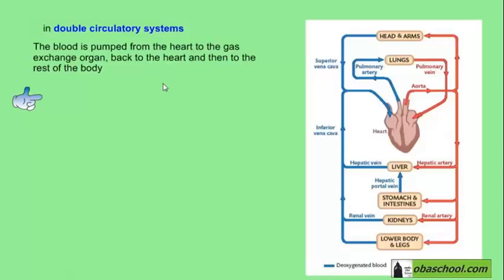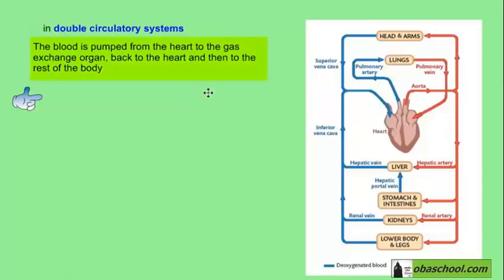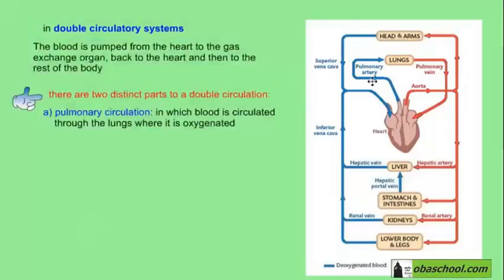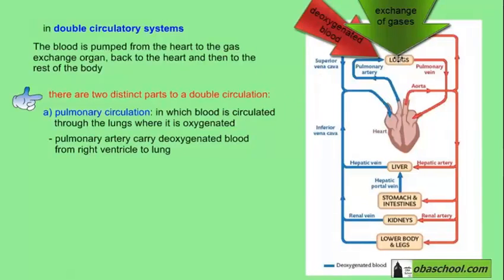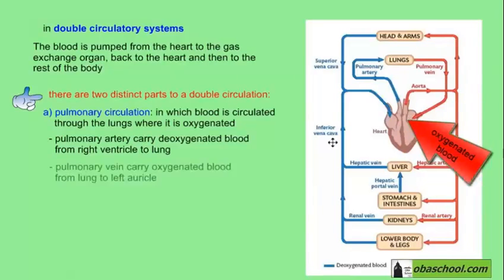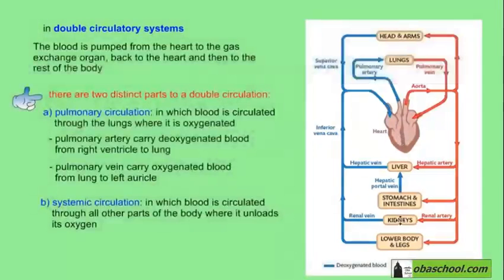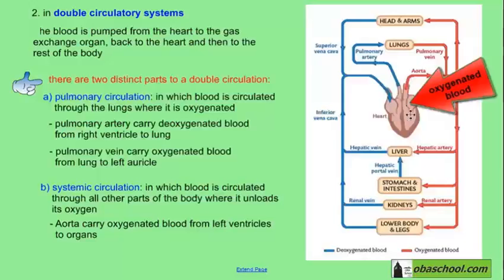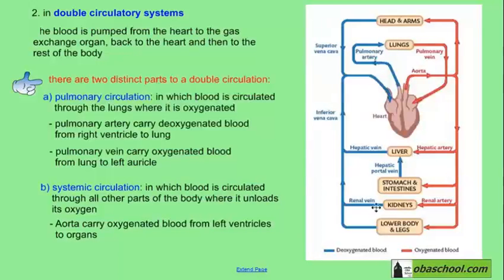Mass Transport – 1.17 Circulatory System of a Mammal - Double Circulatory System